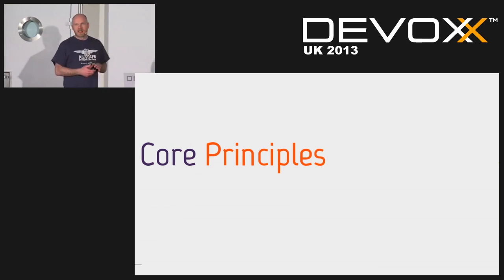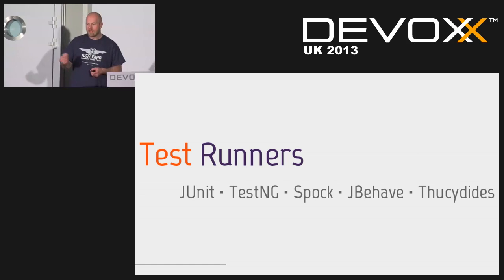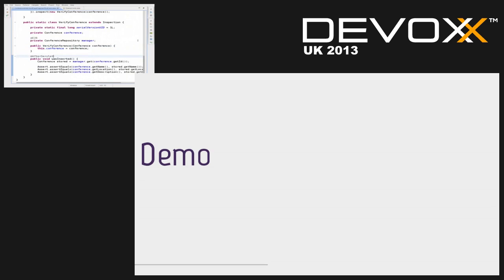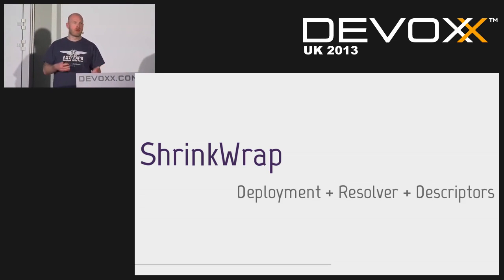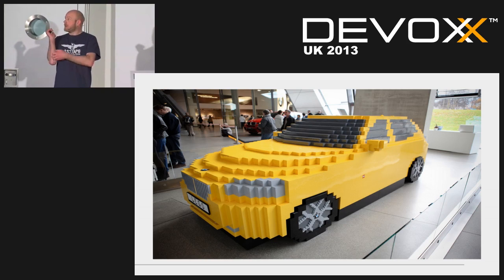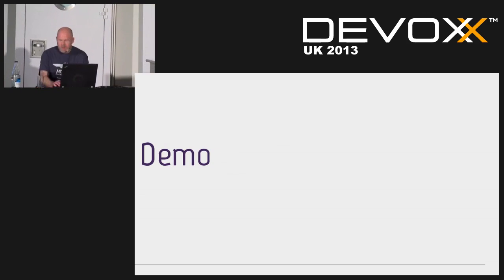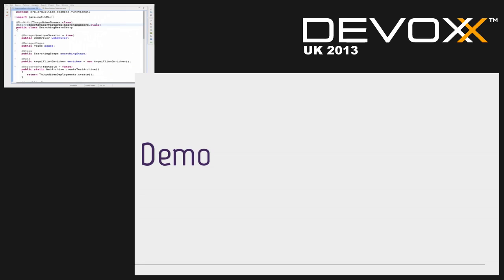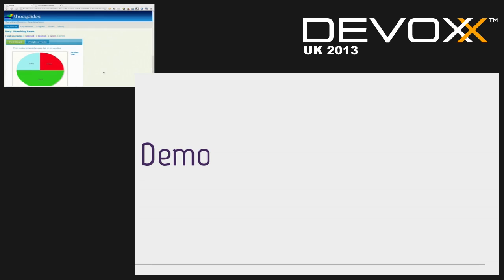Getting real with BDD: How real tests lead to real software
Stakeholders are often criticized for not knowing what they want. If they don't know what they want, how do you know what to develop? It's a two way street and you both need to be on it.

There's no better way to communicate about the software you're developing - no way more real - than by using tests, real tests. Tests tell the story of how the software is expected to behave and the purpose it serves. They also demonstrate the software does what is expected. If either half of the equation is broken, you have something tangible to fix and a basis for conversation.

In this session, we'll explore agile development tools that help create real tests that show real results and collect real feedback. We'll explore the concepts of BDD and ATDD through use of tools from the Arquillian Universe such as Arquillian Drone, Thucydides and Spock.

Author:
Aslak Knutsen
Senior Software Engineer at Red Hat, Arquillian Project Lead.